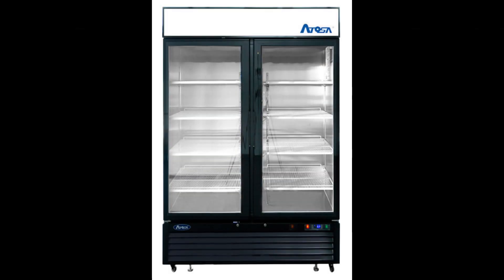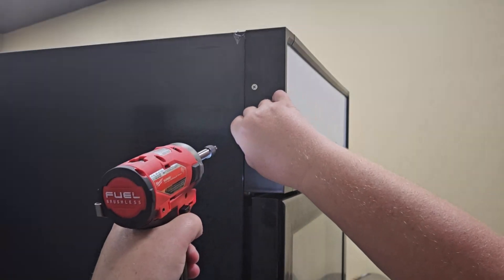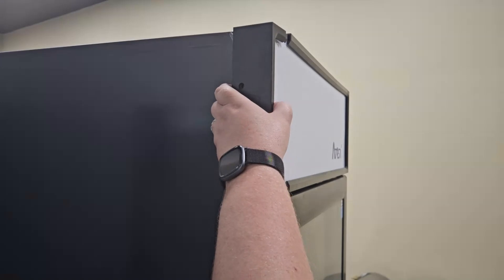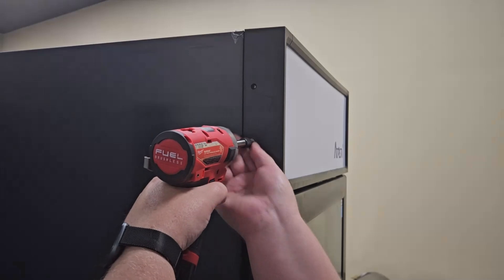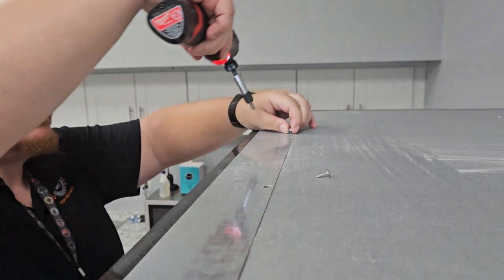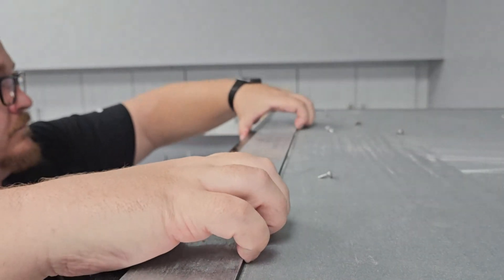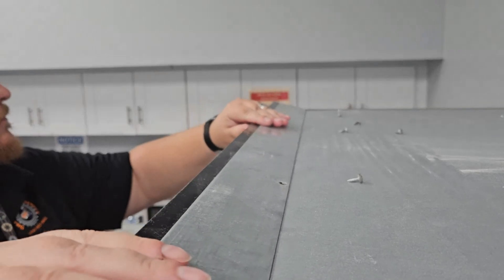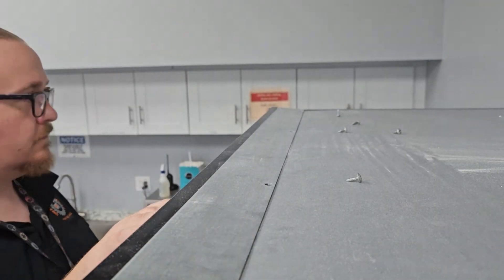Atosa MCF Banner Removal